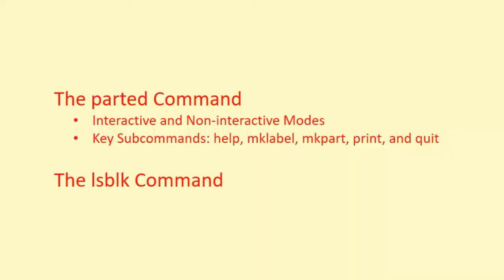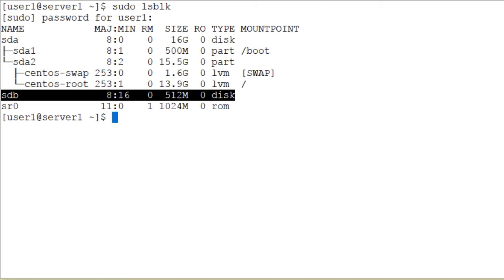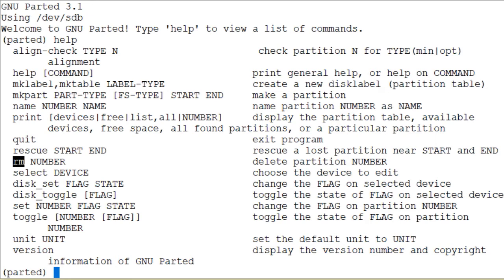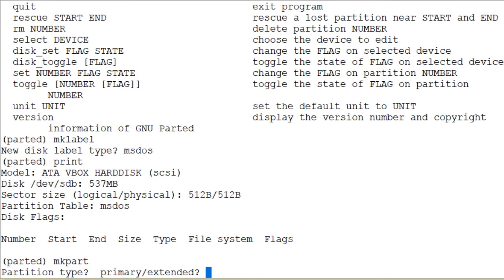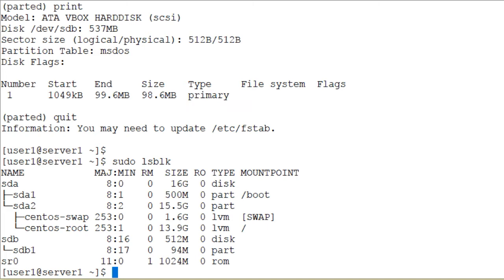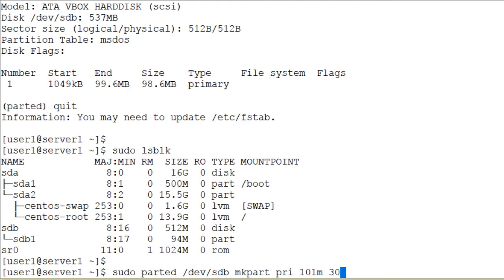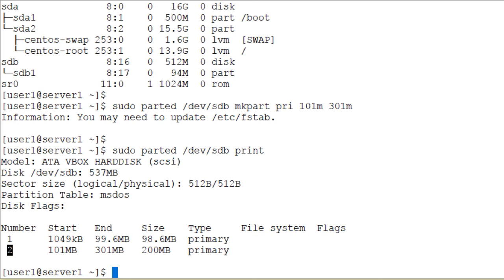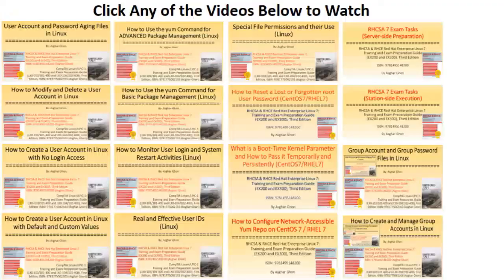How to Create and Delete a Disk Partition in Linux using the parted Command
This video shows how to manipulate disk partitions in Linux using the parted program. An RHCSA/RHCE/LFCS/LFCE/Linux+ essential.